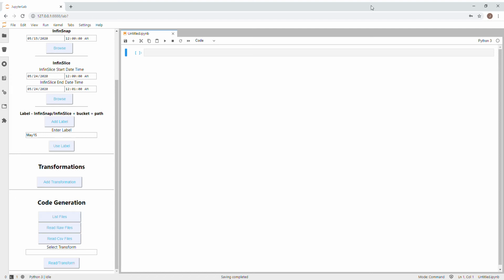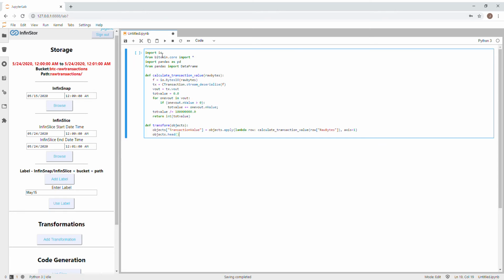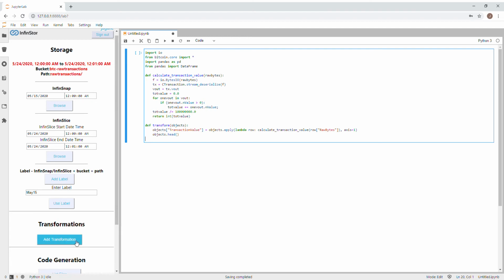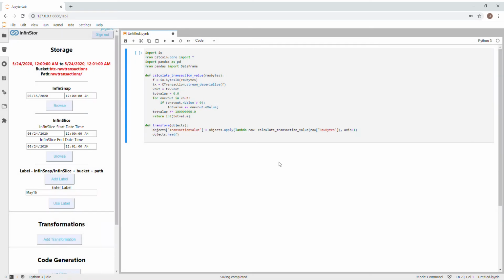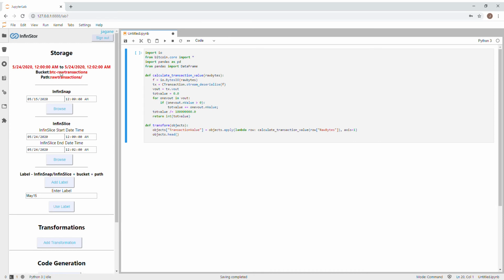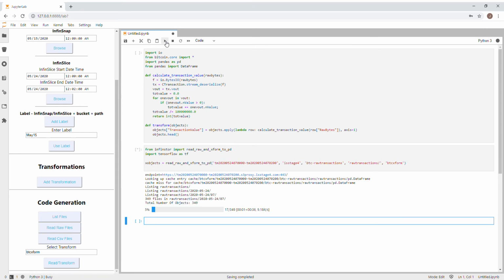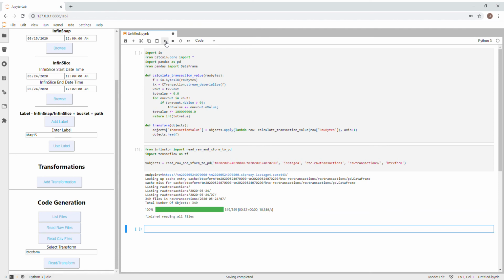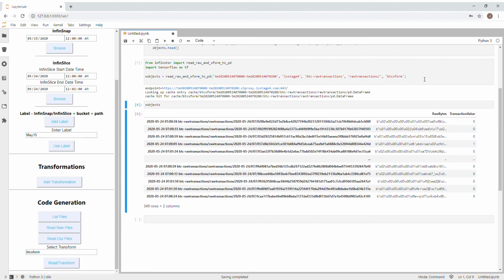InfinStor Jupyterlab Extension - Transformation features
The transformation feature of InfinStor Jupyterlab extension enables you to write small bits of python code to transform objects in S3 into datastructures that you can use for training. The steps to do this are as follows:
1. Choose a small amount of data from your S3 bucket for your development work - maybe data that was ingested in a minute or 15 minutes. This data should be about a few hundred objects
2. Write python code to transform these objects to pandas DataFrame or tf.data.Dataset or other data structure. This this code
3. Capture this code and save it as a transform
4. Apply transform to a much bigger storage view - even millions of objects